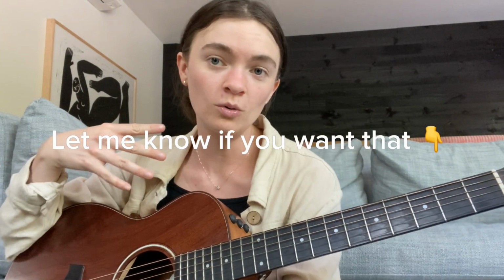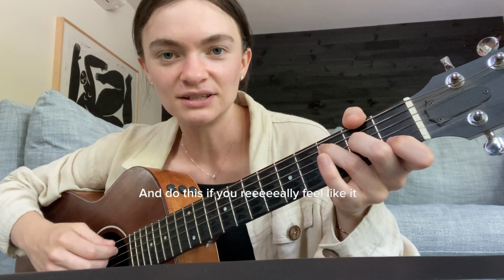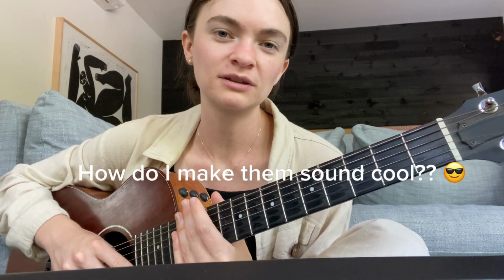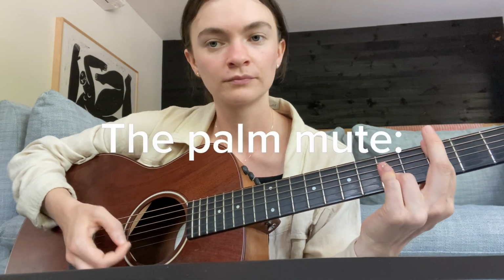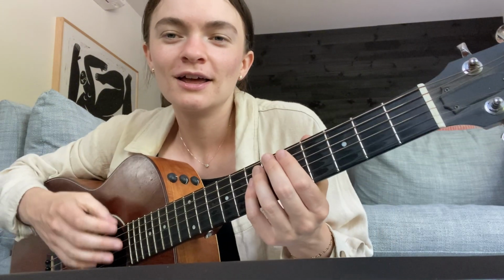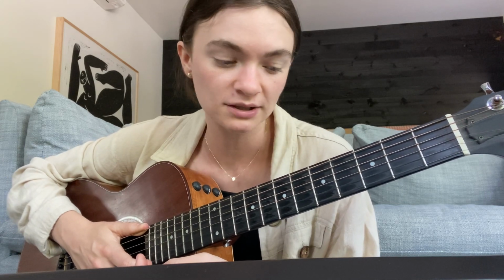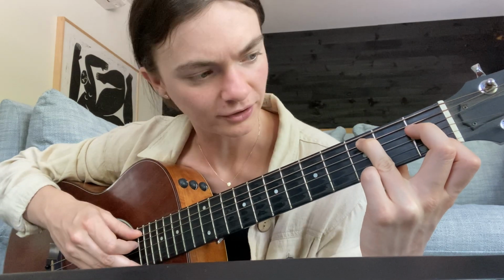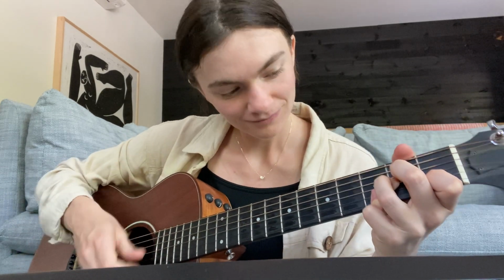be a cooler songwriter today (making the chords sound better)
Playing C Am G and F is easy. But how do you make it sound better? And cooler? If you're writing songs and trying to make the chords more interesting, watch this.

~thanks guys for suggesting topics and sharing your struggles. Enjoy this simple songwriting tip :)

Our next video is about adding a story to your lyrics (even if you have nothing interesting in your life to write about). If you want any questions answered, drop them below.

Listen to my album too while you're at it ;)

Happpy writing guys :^)

PS: should I make a course about playing guitar?? ^0_0^